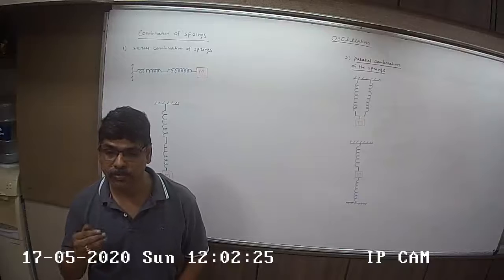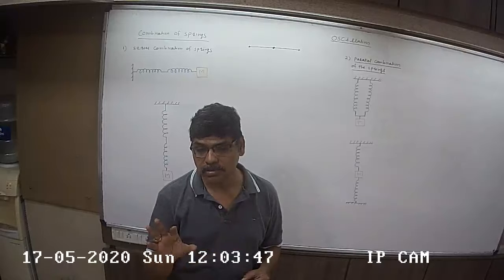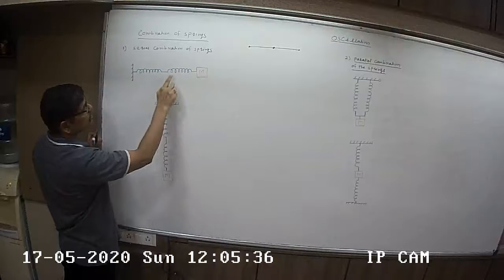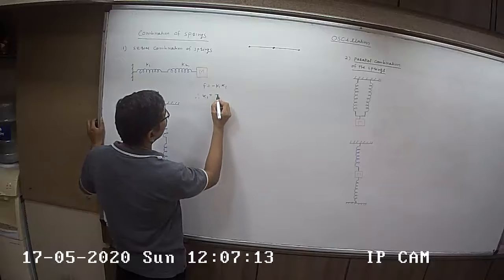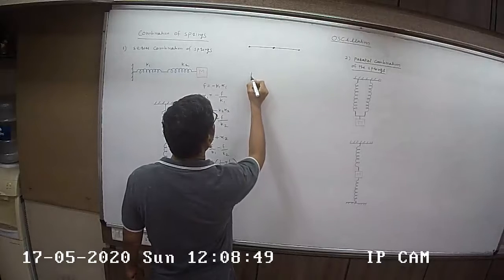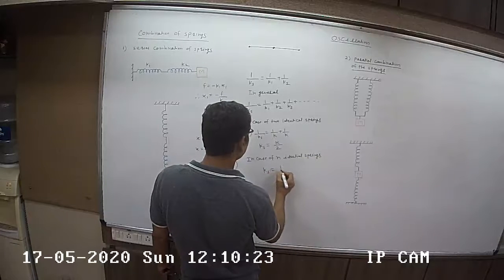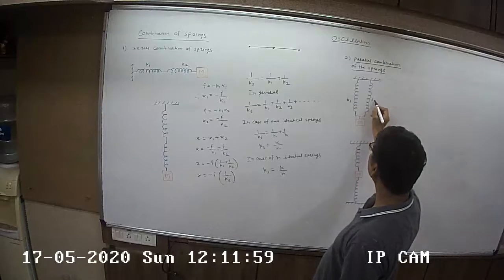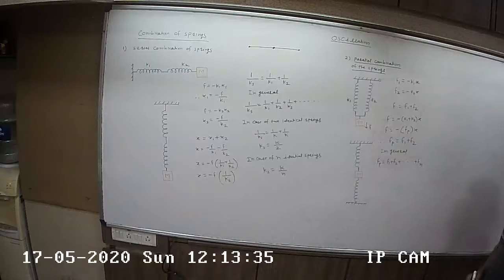Oscillation lect 2 - 1